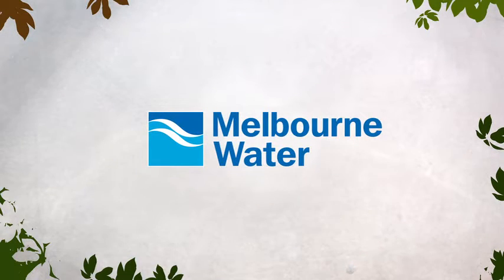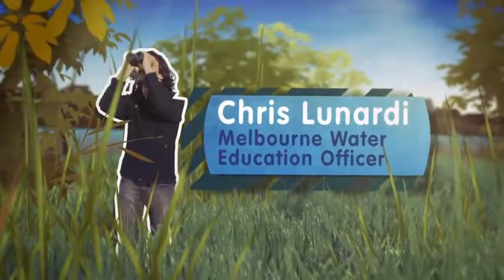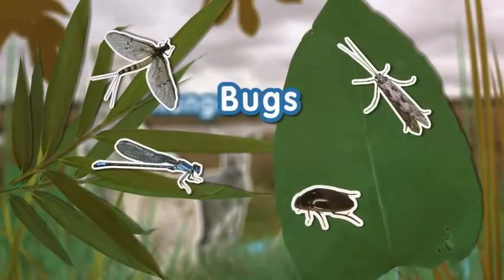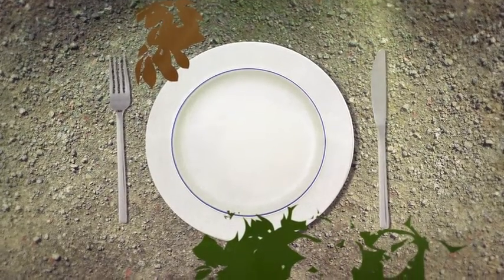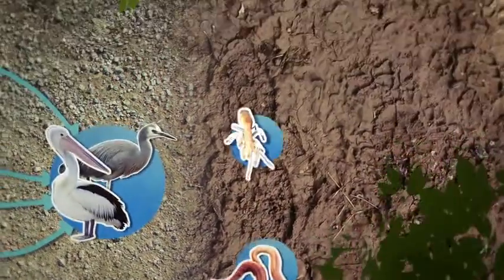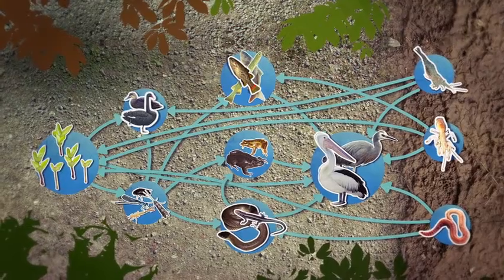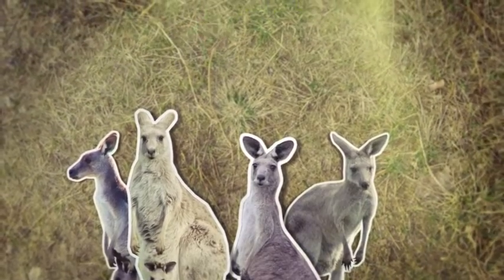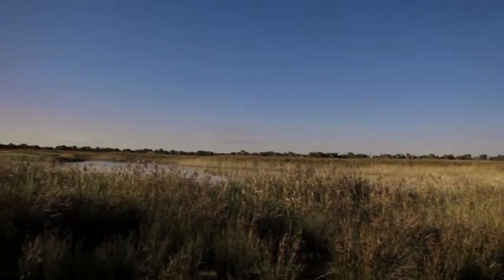Animals of the wetland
Learn how wetlands support a variety of wildlife -- including birds, reptiles, frogs, fish and bugs -- which are all part of a complex food web. Features Melbourne Water Education Officer Chris Lunardi.

This is one of six educational wetlands videos featuring the Edithvale-Seaford Wetlands in Victoria, Australia.